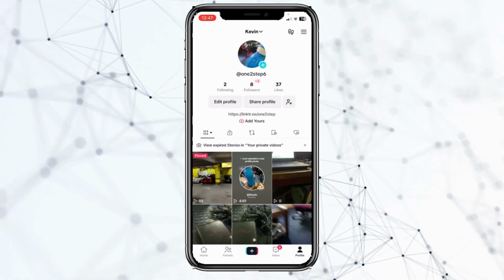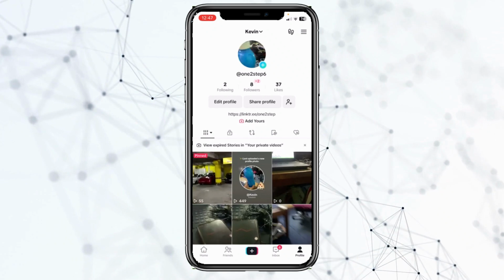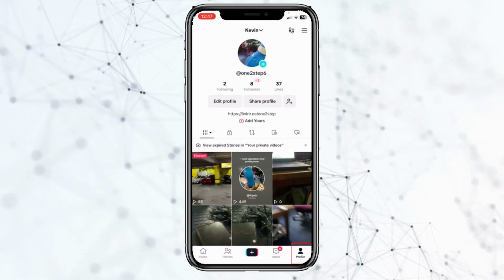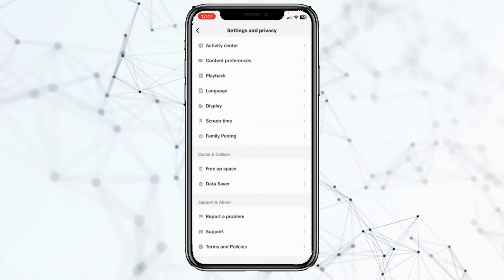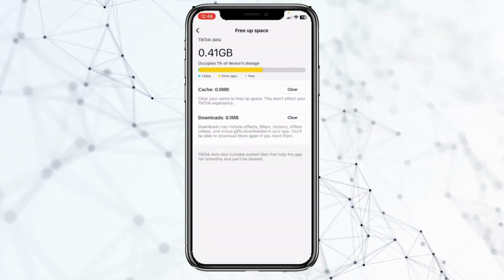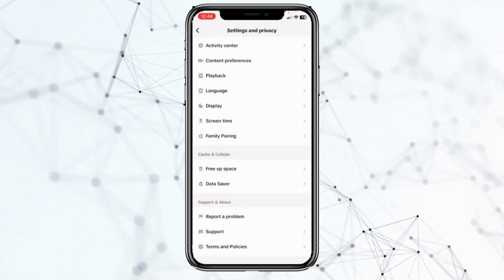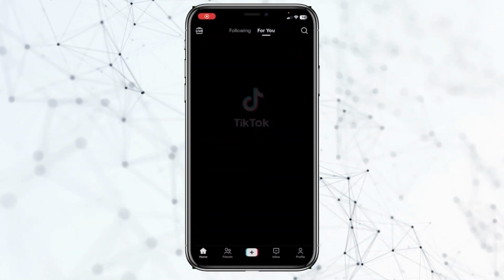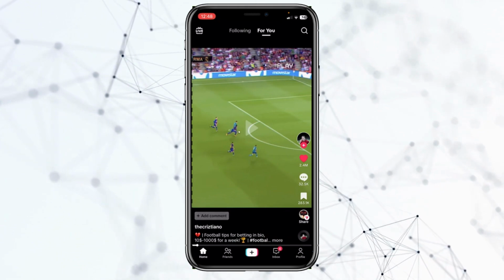How To FIX Missing Features On TikTok NEW UPDATE! [easy]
"Is your TikTok missing some of its features after the latest update? Don't worry; we've got you covered! In this easy-to-follow tutorial, we'll walk you through the steps to troubleshoot and restore those missing features on your TikTok app.

With TikTok's frequent updates, it's not uncommon for a glitch or two to appear, but we're here to help you get your app back to its full functionality. Join us as we explore the common issues users face and provide simple solutions to ensure you're getting the most out of your TikTok experience.

Say goodbye to missing features, and hello to seamless scrolling, creative effects, and more.

Let's dive in and make your TikTok app shine again!"

This video description should help your viewers understand that your tutorial is focused on troubleshooting and fixing missing features on TikTok after a new update, providing them with valuable solutions to enhance their TikTok experience.